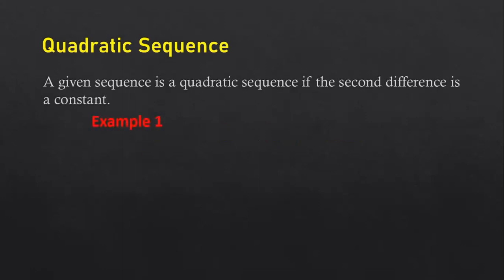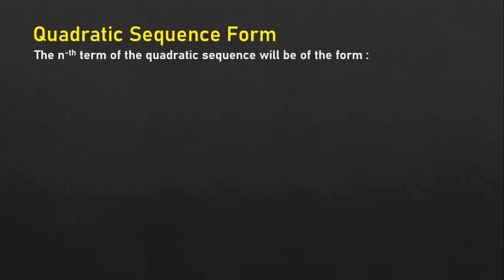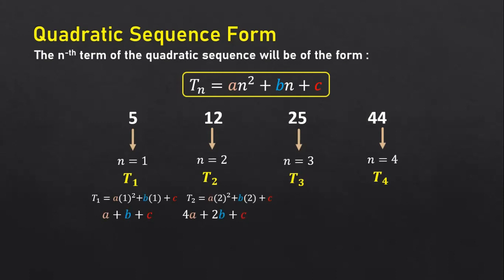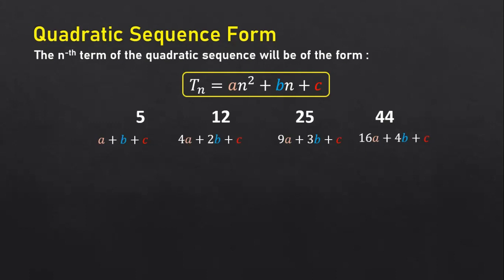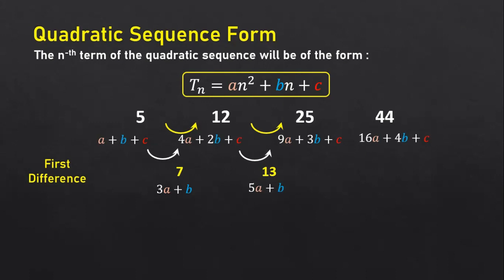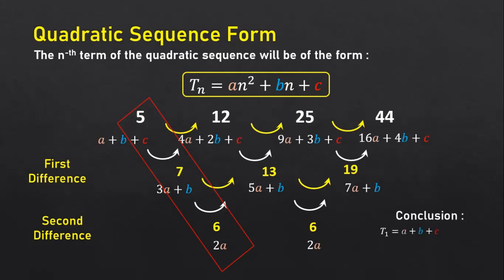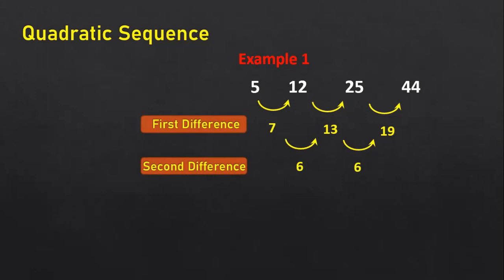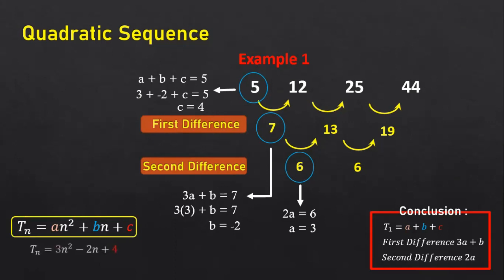Quadratic Sequence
This video is intended for students and teachers conducting Cambridge and IB Curriculum and those who want to understand Math, Physics, Chemistry and Science easily. Please, answer the question at the end of this video. For International Line & On Line Class : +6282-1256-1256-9.